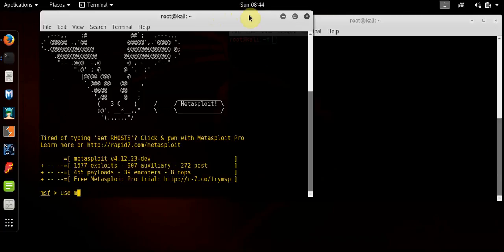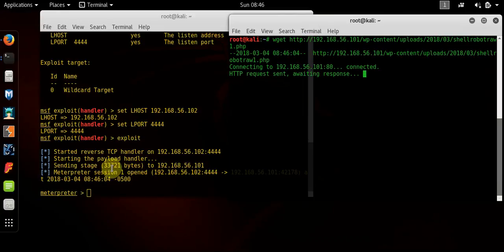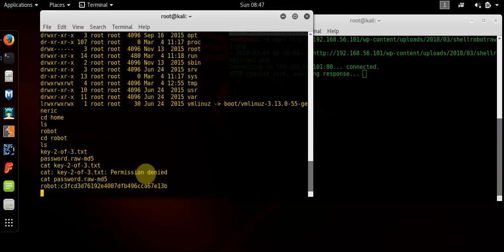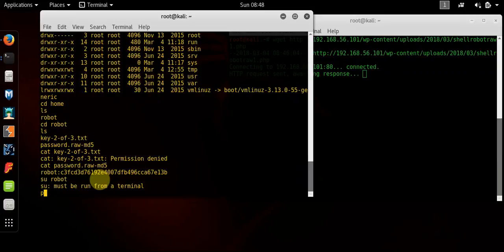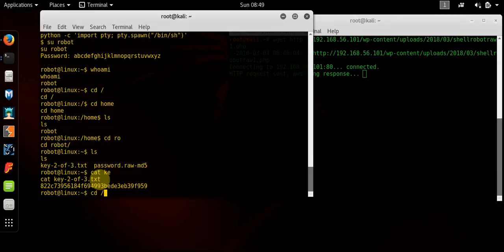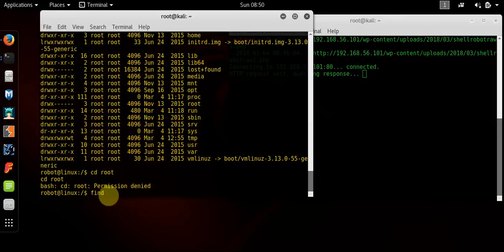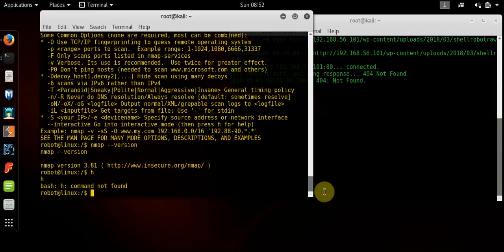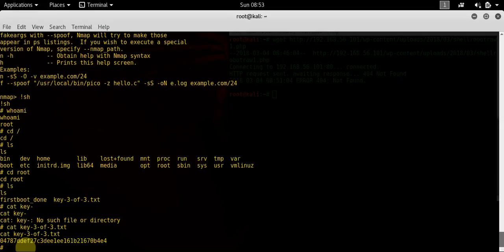How to Hack Mr Robot (part 3 of 3)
The final part in this 3 part tutorial on how to hack the Mr Robot virtual machine. NOTE: In the video I stated that the password would be cracked as a function of MD5 being insecure. That's inaccurate. MD5 is considered insecure, however, the hash is vulnerable to cracking because the password is common enough to be included in a pre-computed rainbow table. Another reminder to use unique, strong passwords!